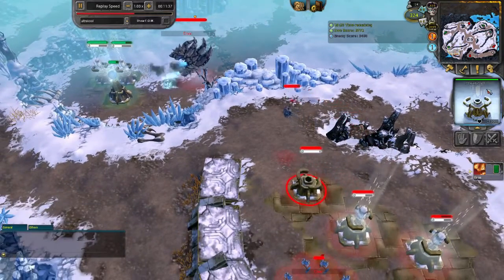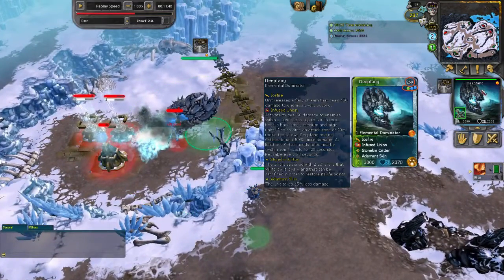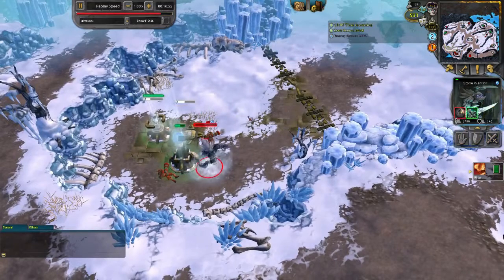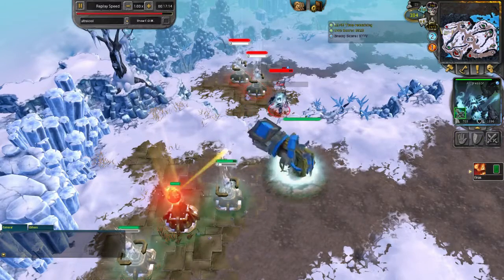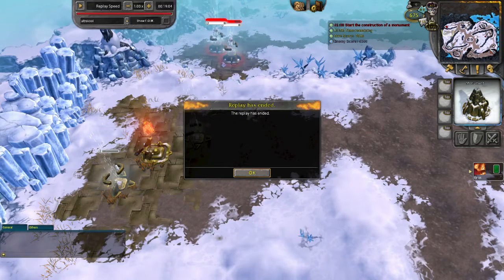Rookie Reviews #1--Ultrakool vs Daar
Ultrakool (Fire Frost) vs Daar (Stonekin)

Map: URO

I'm going to try doing new series specifically aimed for inexperienced PvP players. In this series, I'll review games from low ranked players (send me your own, if you have any!) and analyze them slowly. The goal of this series is for education, not entertainment (although I hope you find these entertaining).

Veterans, I'd imagine you'll find this series pretty boring. Just warning you.